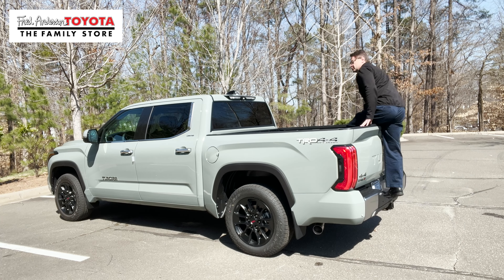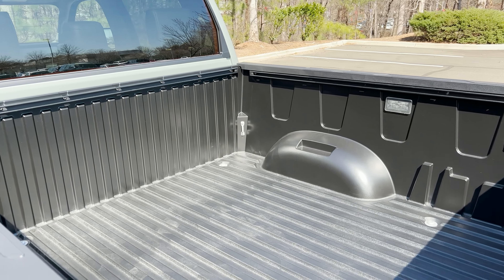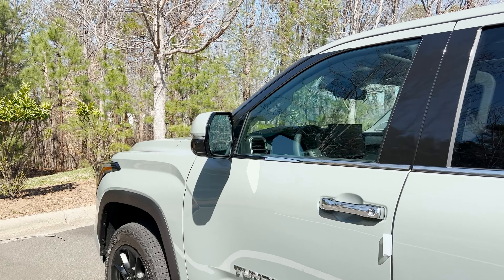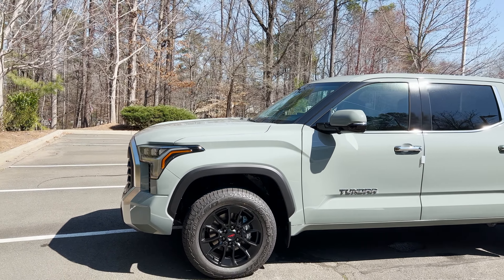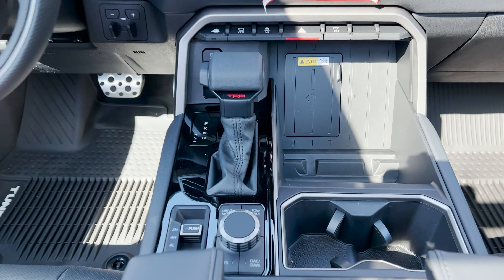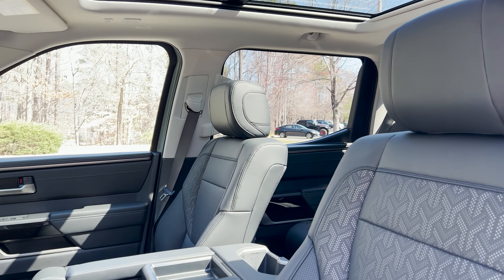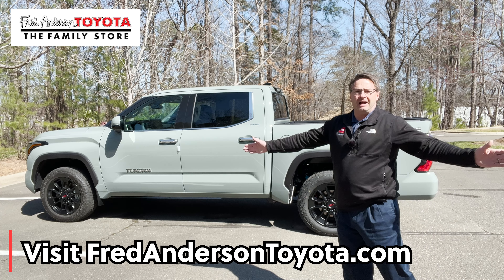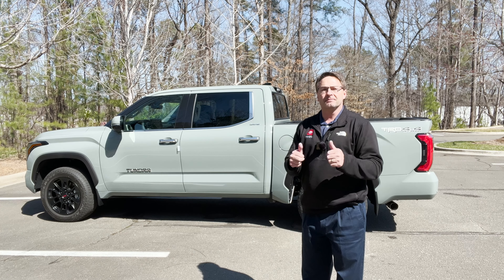2022 Tundra Limited CrewMax - Lunar Rock!